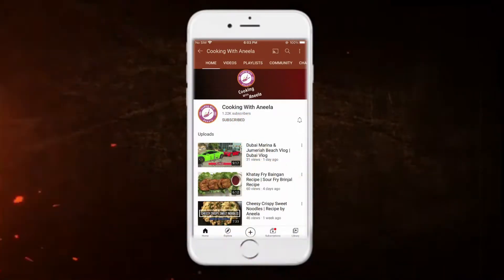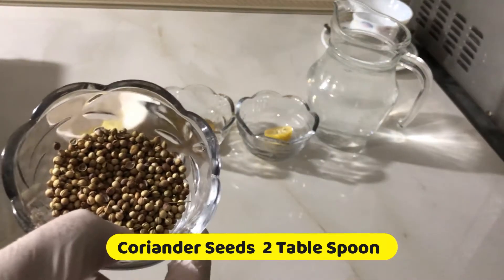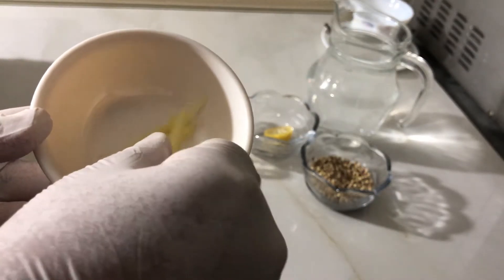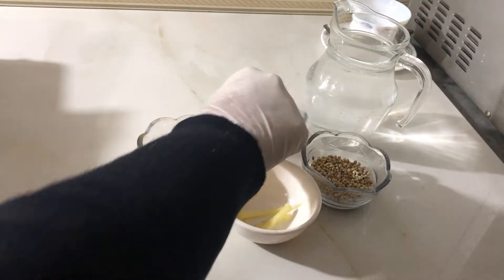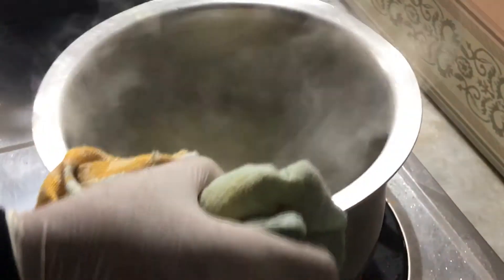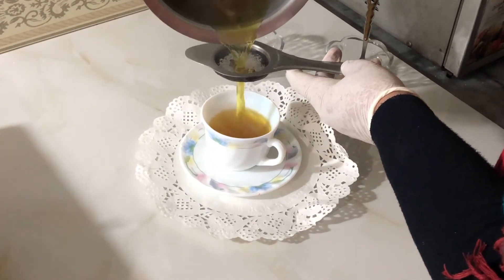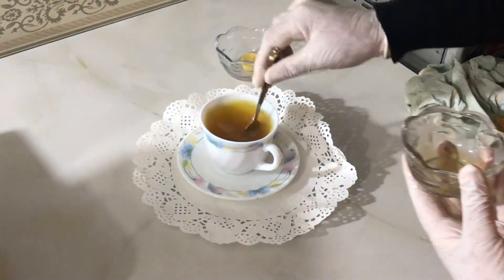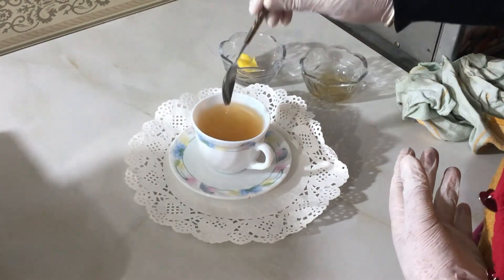Weight Lose Tea Recipe | Magical Fat Cutter Drink To Lose Weight Fast - 5 Kgs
Welcome to Cooking With Aneela

This channel is all about Baking and Cooking. In this channel I will share all that I have been cooking for many years, directly from my kitchen to all of You. i will share Pakistani, Indian, Chinese and Baking recipes.